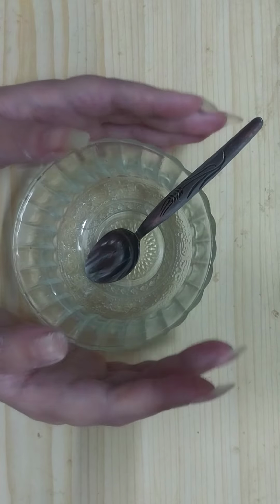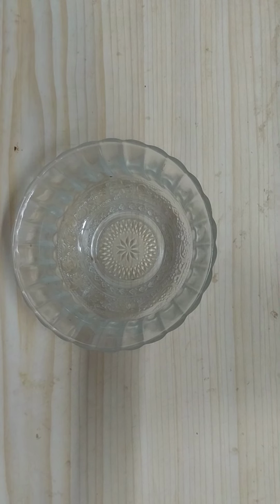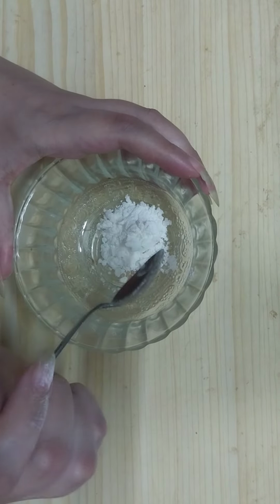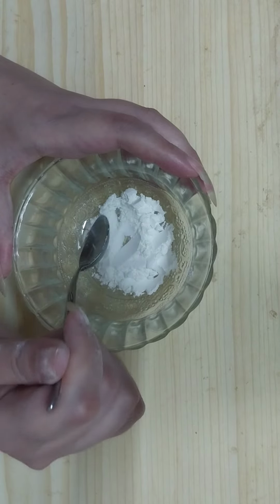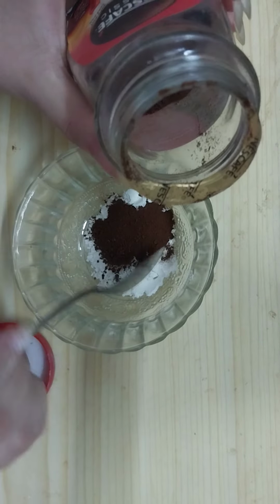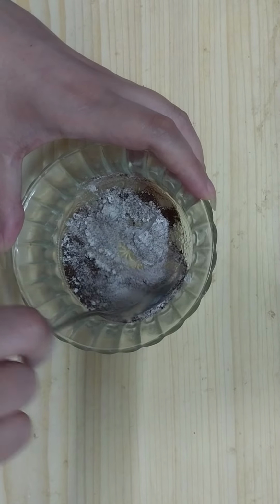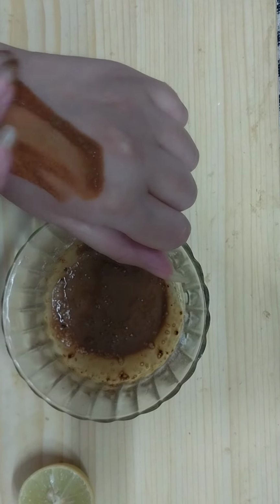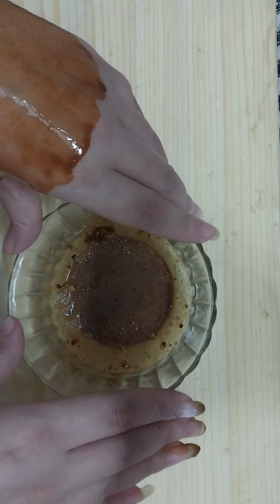DIY GLOWING RETINOL TREATMENT FOR GLASS SKIN, Close Large Open Pores, Get Glass Skin From First Use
Natural Retinol Close Large Open Pores, Get Glass Skin From First Use